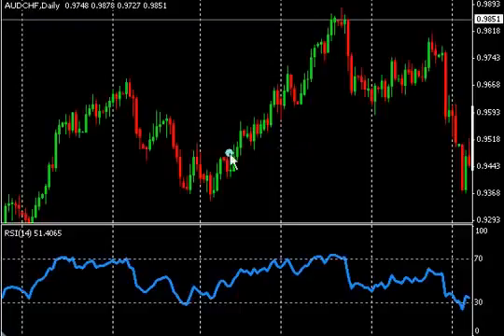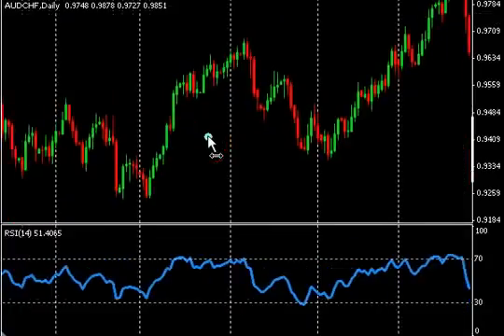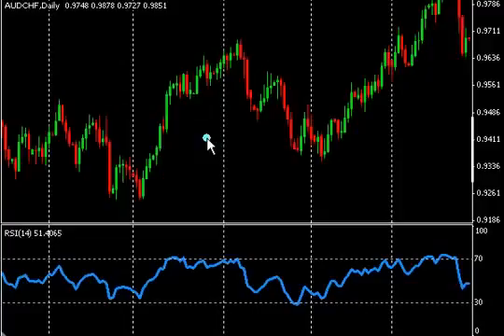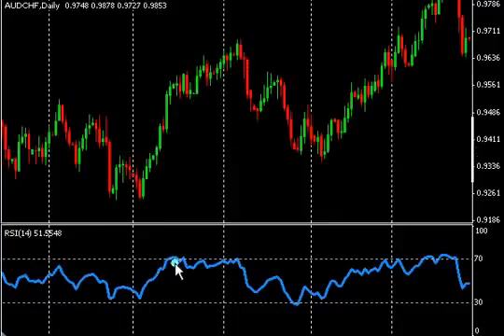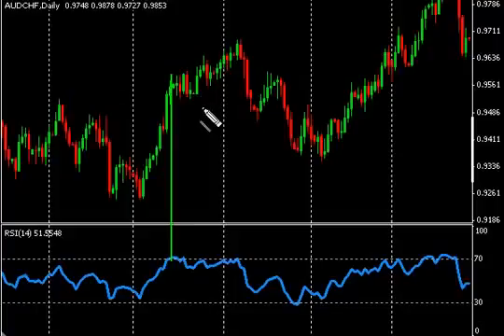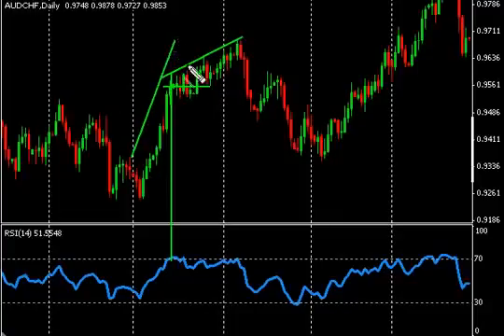Forex Trading How to Use the RSI Indicator YouTube YouTube YouTube